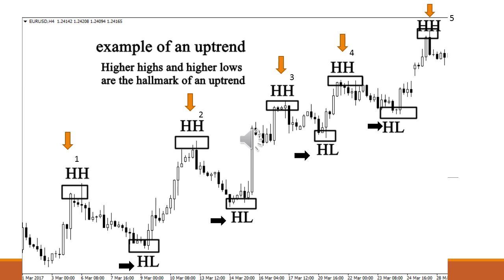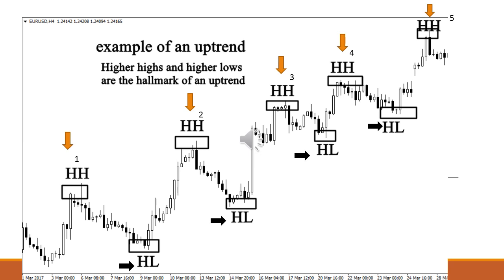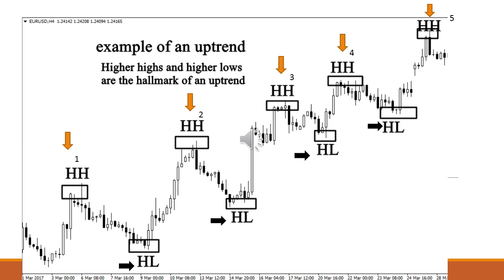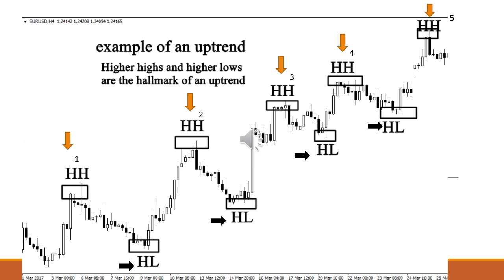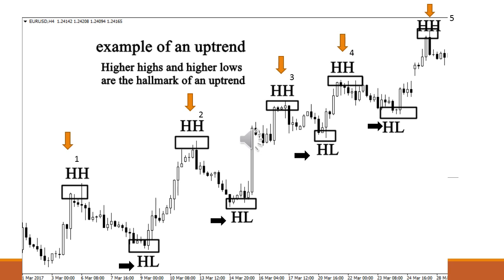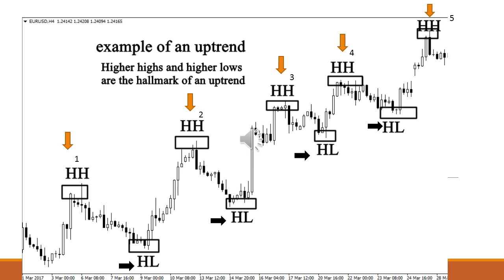Uptrend market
Understanding bullish trending market